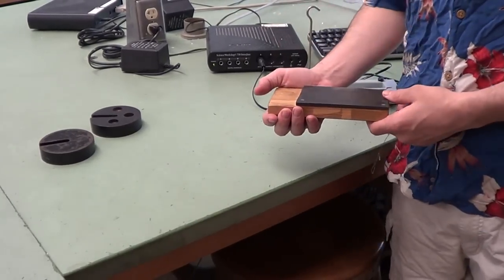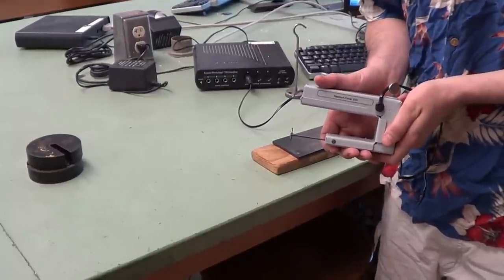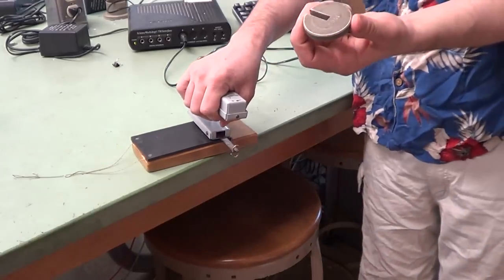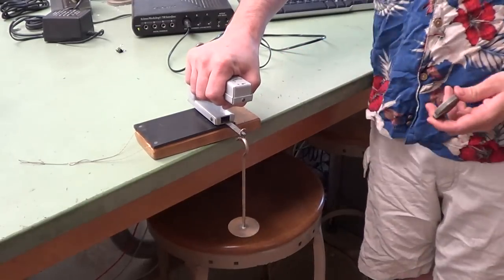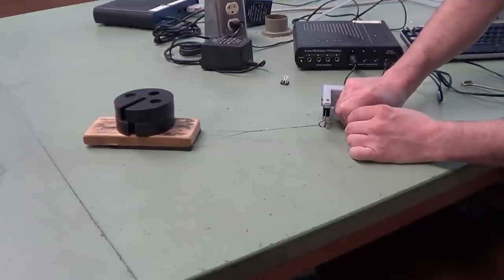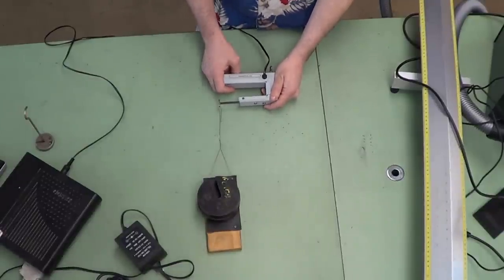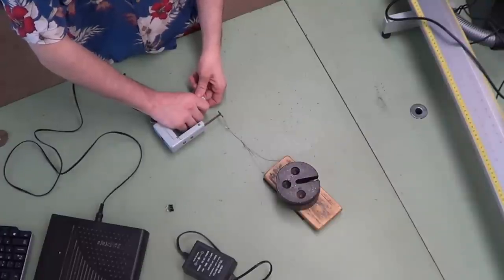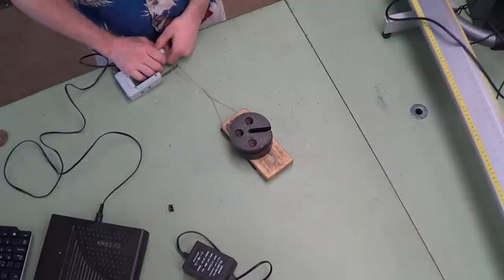friction coefficient lab